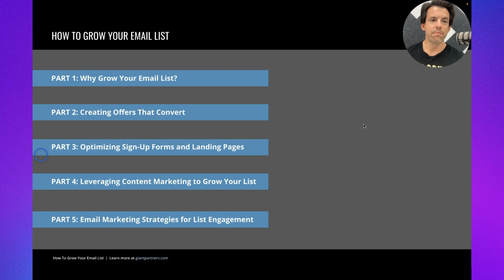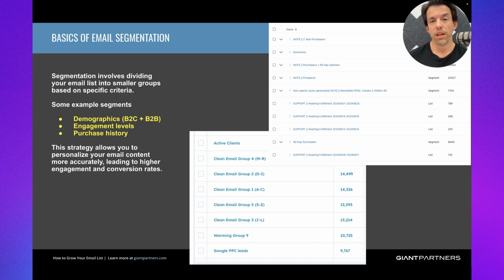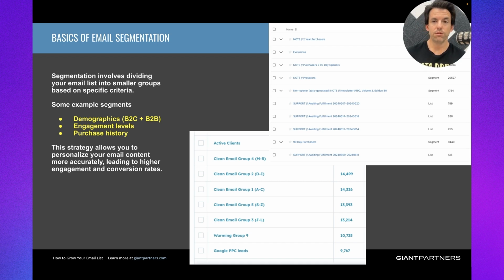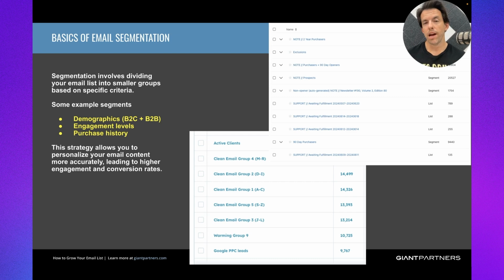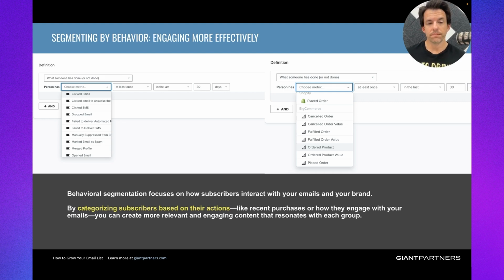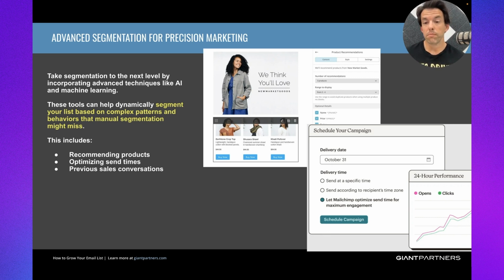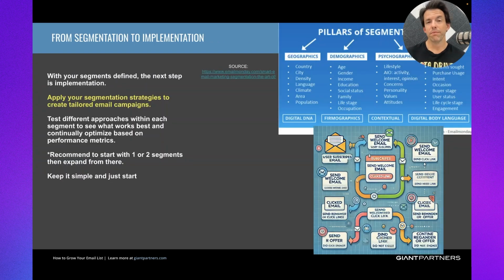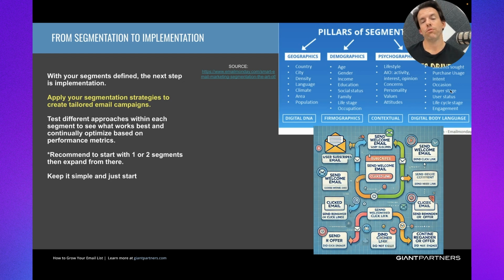How to Grow Your Email List part 7 - Email List Segmentation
Master the Art of Email List Segmentation! | Part 7 of Our 10-Part Series 🎯

Welcome back to Giant Partners' comprehensive guide on Email List Building! In Part 7, Steve explores the advanced strategies of Email List Segmentation—a vital technique to ensure your email list remains robust, engaged, and high-performing. 💌✨

In This Episode:
🔍 In-Depth Analysis: Learn to understand and leverage the data within your email list.
📊 Fundamental Segmentation: Discover effective methods to categorize your audience.
📈 Advanced Techniques: Harness the power of AI and tools like Klaviyo for enhanced targeting.
 🔗 Engagement Optimization: Craft messages that convert leads into loyal customers.

Core Segmentation Strategies:
Consumer Demographics: Including gender, age, and location
Business Demographics: Such as job title, company size, and industry
Behavioral Insights: Focused on open rates, click-through rates, and purchase history
Data Enrichment: Utilize additional data points for more personalized communications

Elevate your email marketing strategy! Watch now to discover how effective segmentation can significantly boost your ROI and engagement metrics. 📬📈

💡 Stay Ahead! Next, we delve into advanced email growth tactics with detailed, actionable insights. Ensure you don’t miss out!

CHAPTERS

00:00 - Introduction
00:35 - Overview of Series and Recap
00:53 - Understanding Your Email List Through Data Analysis
01:19 - Basic Segmentation Techniques
01:25 - Consumer Demographics
01:35 - Business Demographics
01:50 - Engagement Levels
02:41 - Behavioral Segmentation
03:04 - Advanced Segmentation Techniques
03:48 - Data Append for Personalization
04:04 - Behavioral Segmentation
05:01 - AI in Email Segmentation
06:00 - From Segmentation to Implementation
06:31 - Geographics, Demographics, Psychographics
07:10 - Starting Simple and Growing Complex
08:10 - Conclusion and Preview of Part 8
08:37 - Outro

CREATED BY:

Steve Page, Giant Partners